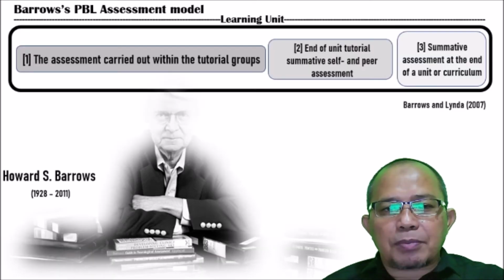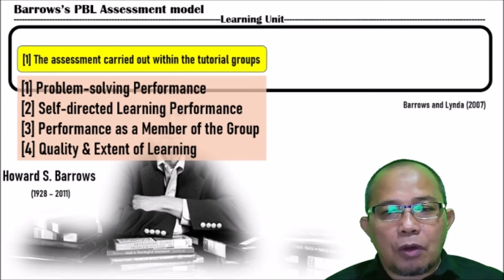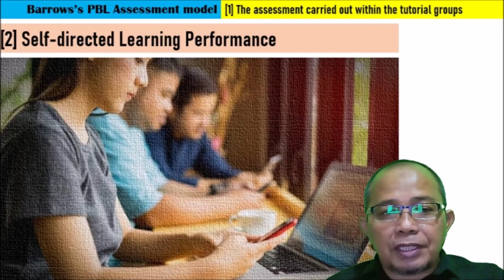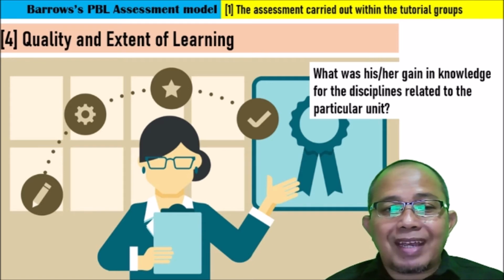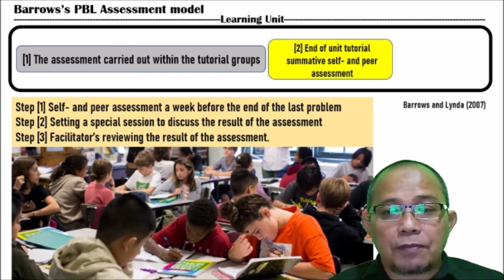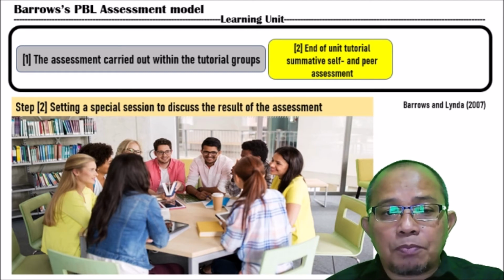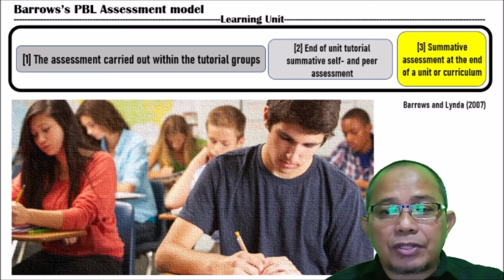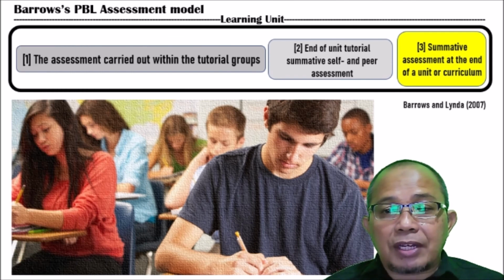Problem based Learning - Lesson 22